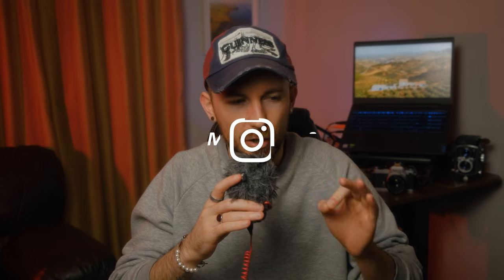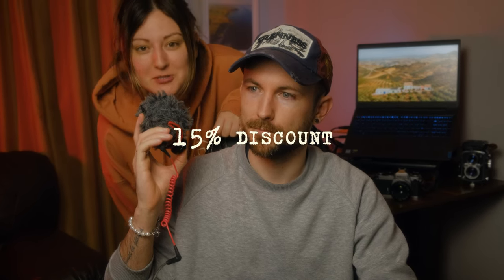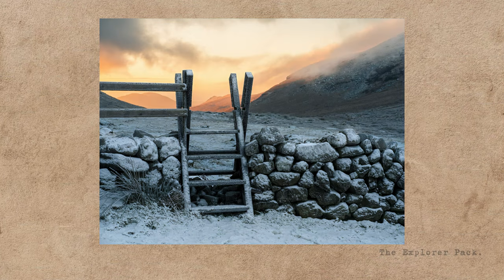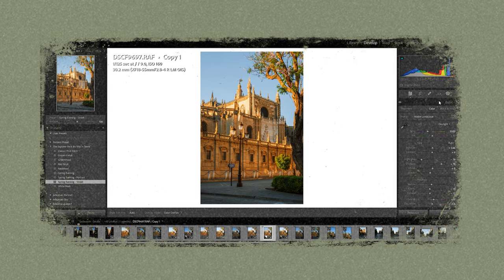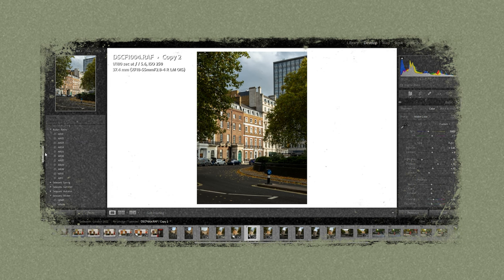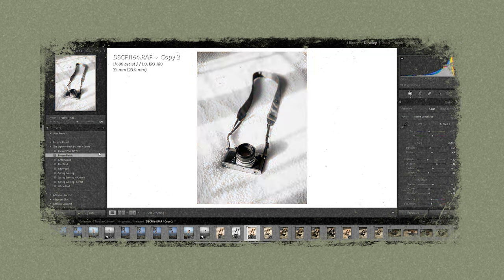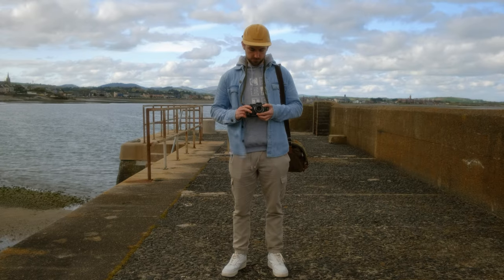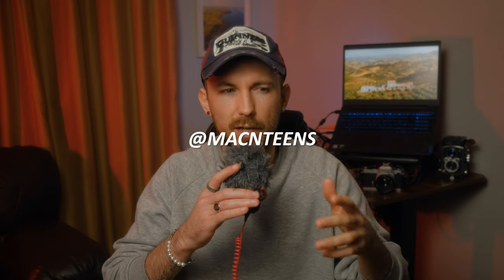The TRICK To Taking Better Photos.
The TRICK To Taking Better Photos - When it comes to creating a great photo it's more than just nailing your composition and exposure. Both of those things are really important, but with digital cameras and RAW photo files you need to understand the editing part of the process to really know how to bring a photo to life. Understanding what can be done and how to do it, is the key. If you can picture the end result in your head while capturing the photo and then learn the skills to create that image with editing you will be able to make amazing photos.

CHAPTERS
00:00 Our New Presets!
02:28 The Trick
04:39 Examples Photos & Edits
09:39 The Key
10:39 The Explorer Pack